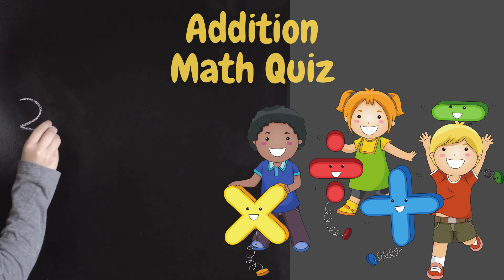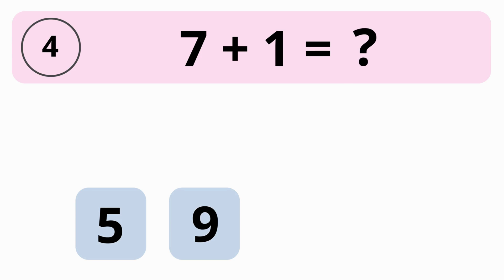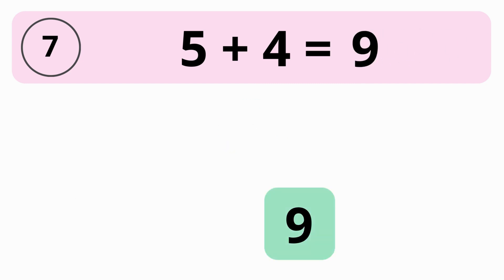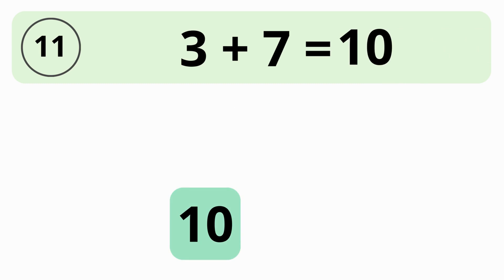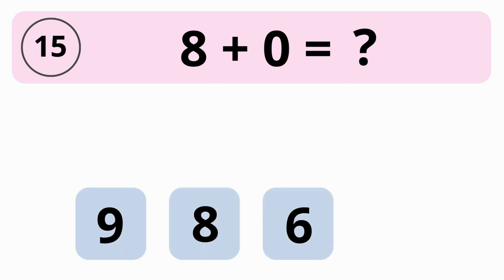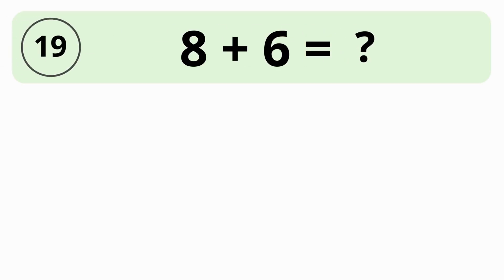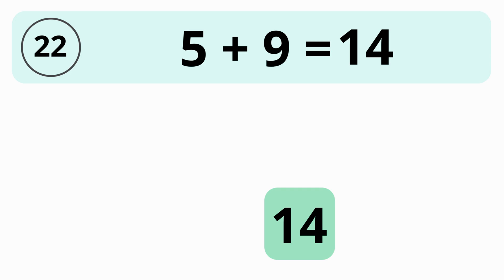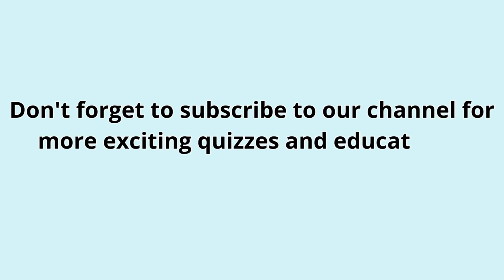One-Digit Addition Math Questions For Kids with Rapid Answers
Addition Math Quiz for Kids: Interactive Learning for Young Mathematicians! Educational One-Digit Addition Math Quiz for Kids, Boost your child's math skills with our thrilling one-digit math quiz!